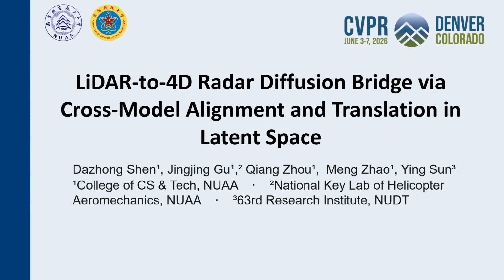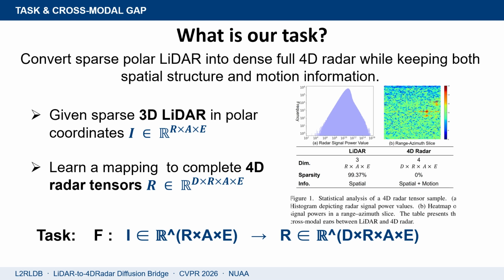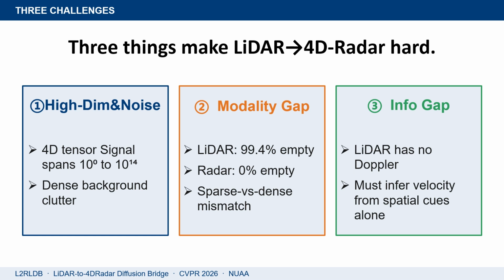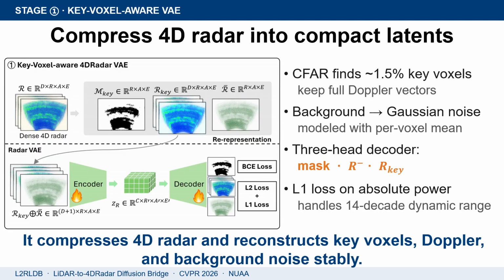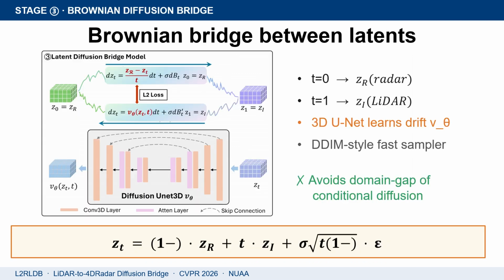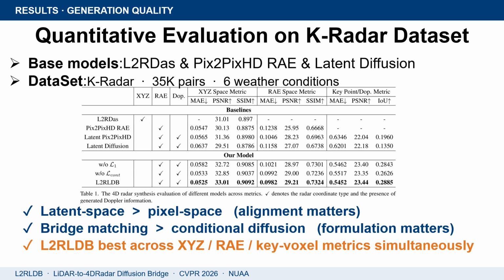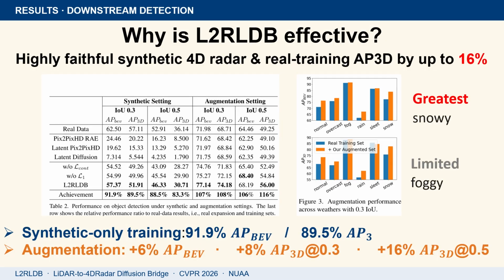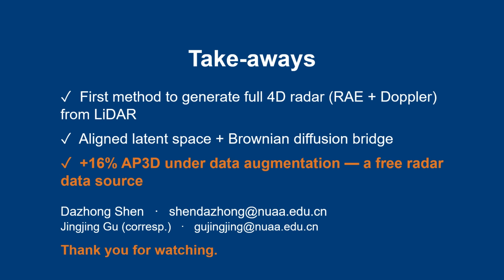CVPR 2026 L2RLDB LiDAR-to-4D Radar Diffusion Bridge